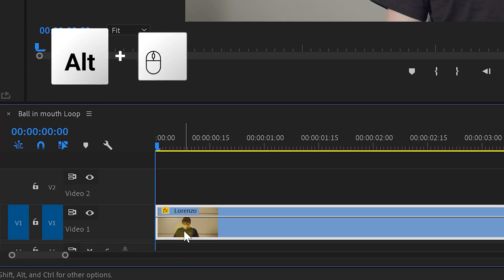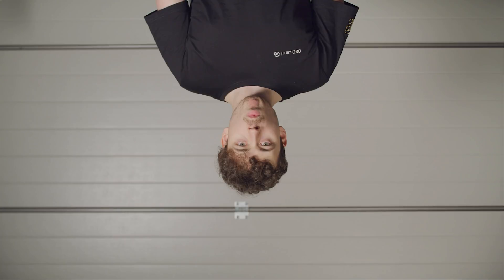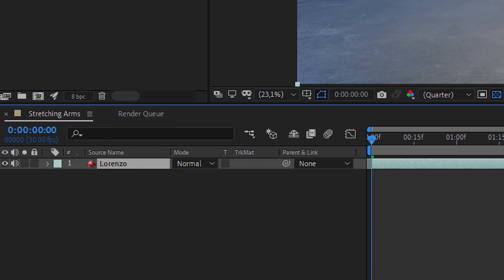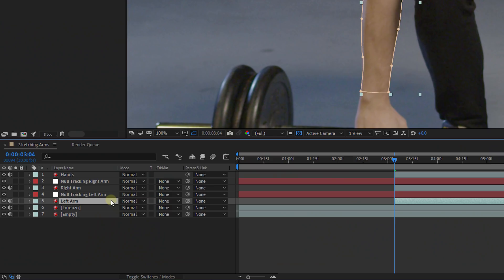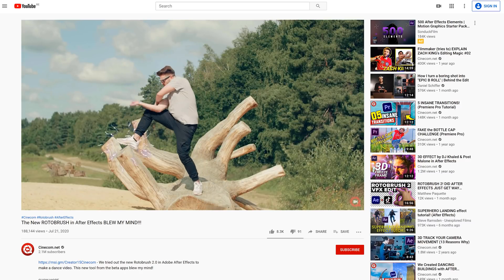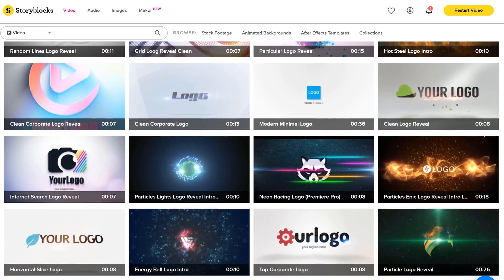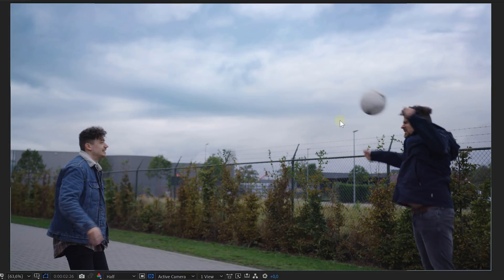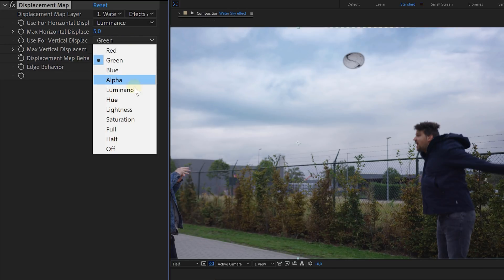3 INSTAGRAM VFX that will make u go VIRAL (Adobe Tutorial)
🎬 Master Filmmaking, Video Editing, & VFX in One Bundle! - Recreate 3 Awesome Instagram Effects in Adobe Premiere Pro & Adobe After Effects. Learn how to use the morph cut, Displacement map and other easy tricks to achieve these Special Effects.